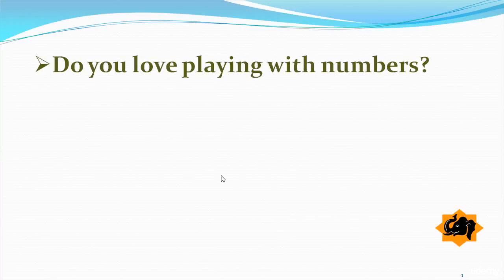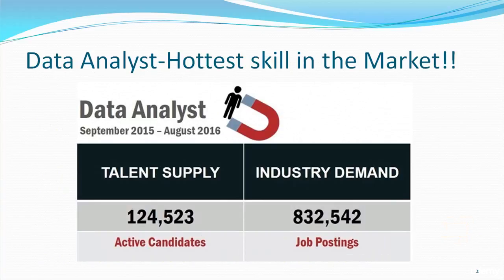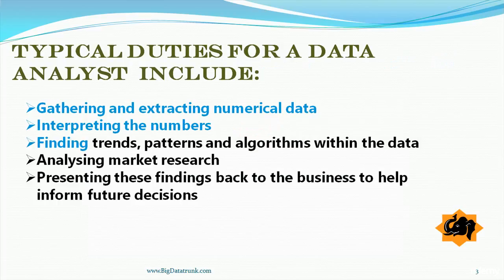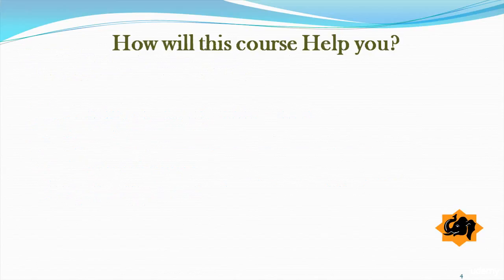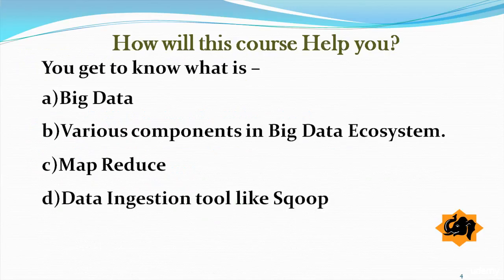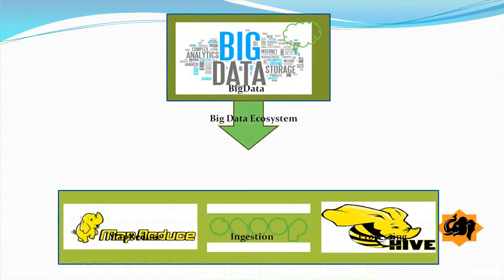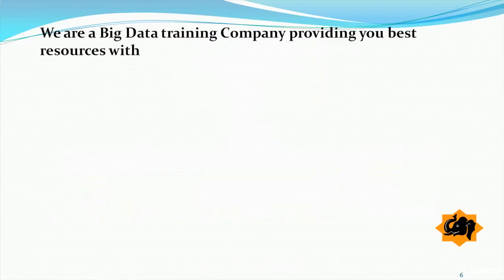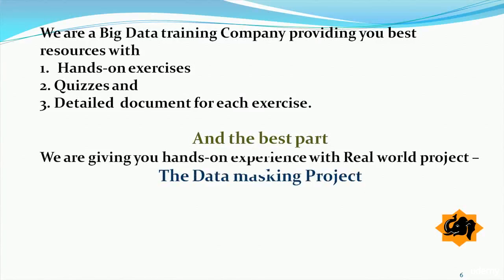Big Data Analytics Using Sqoop and Hive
In this video we are providing all features of the course

Big Data Trunk helps customers accelerate innovation through high-quality corporate training and consulting on cutting edge technology like Artificial Intelligence, Data Science, Big
 Data, Blockchain, Augmented, and Virtual Reality, etc.

Big Data Trunk is a proud Google Cloud Partner and developing some fascinating Data and AI
products.

Our Services
- Corporate training
- Data Products
- Consulting